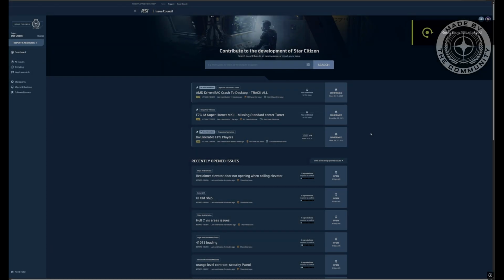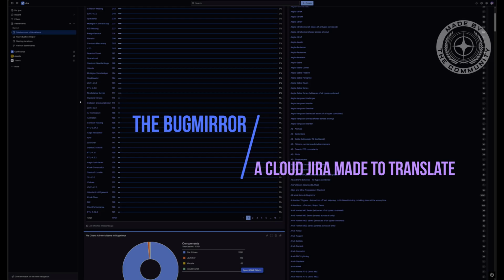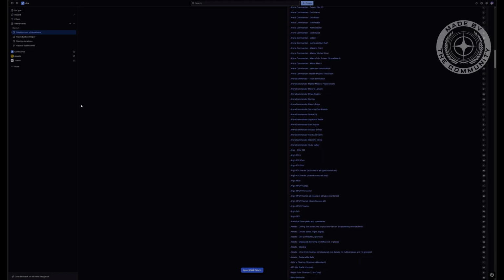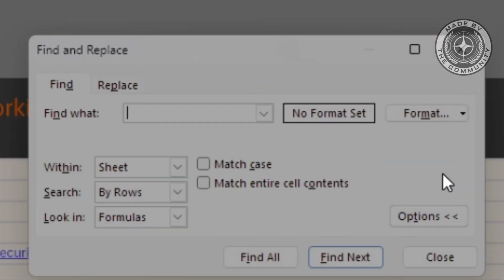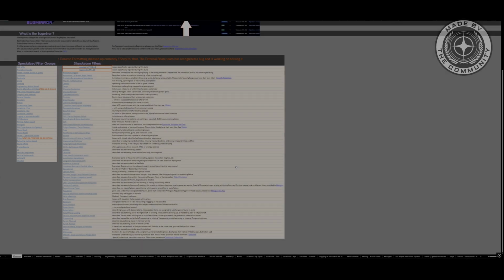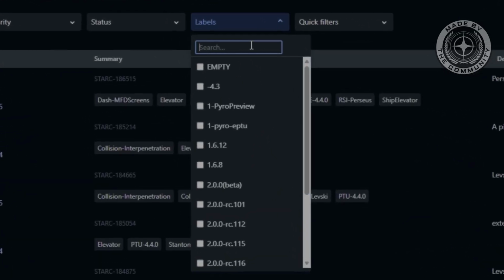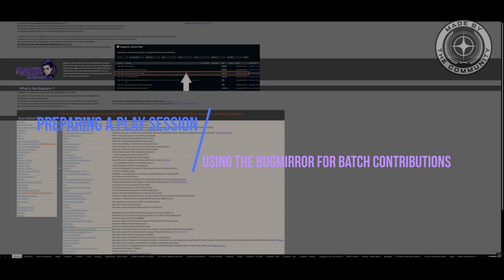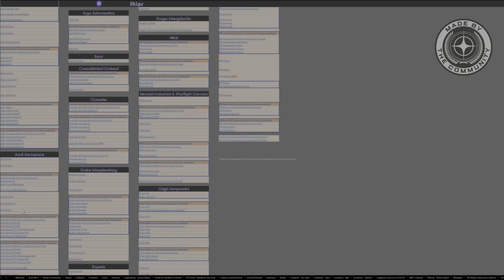How To Make Use of the Bugmirror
00:00 Intro
01:12 The Issue Council
03:02 The Bugmirror
04:42 The Bugmirror External Share
05:56 How to Use the Bugmirror External Share
08:21 Reporting a Bug Using the Sheet for Help
11:22 Preparing a Playsession for Batch Contributions
13:41 Thanks and Bye!